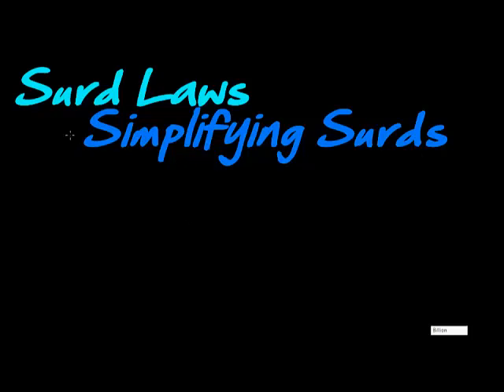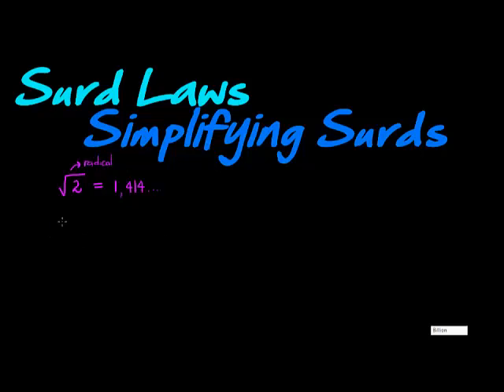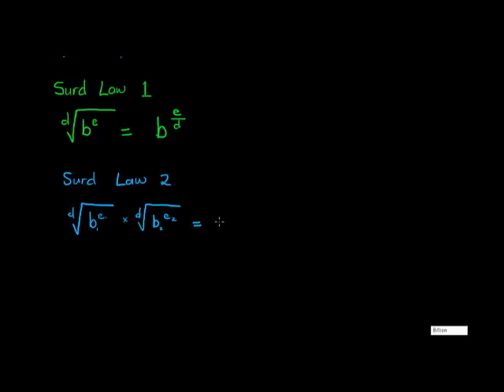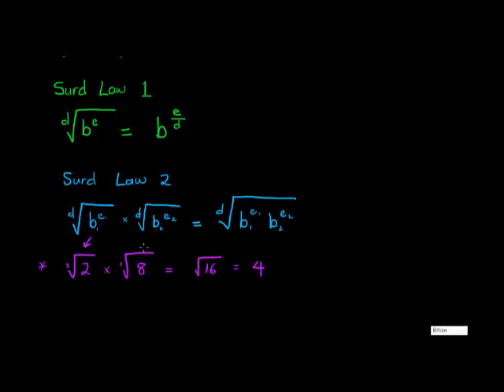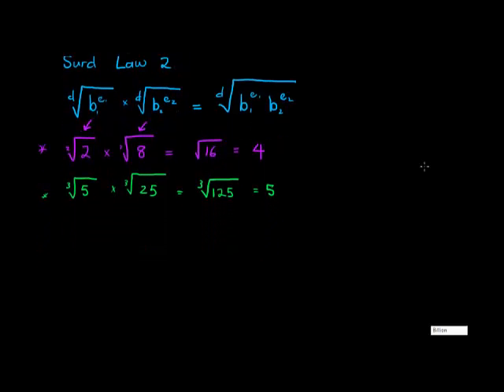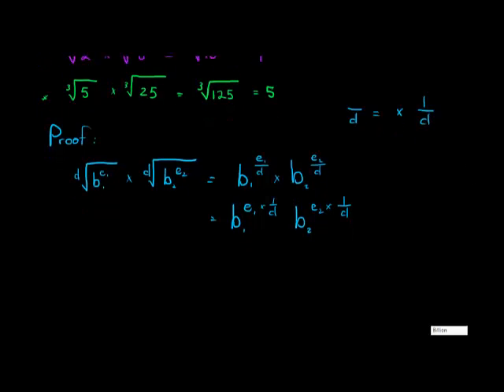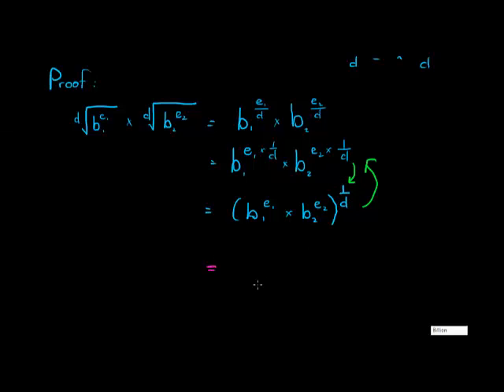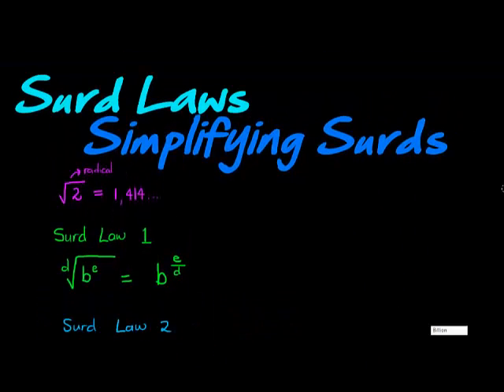Surd Laws 1 and 2